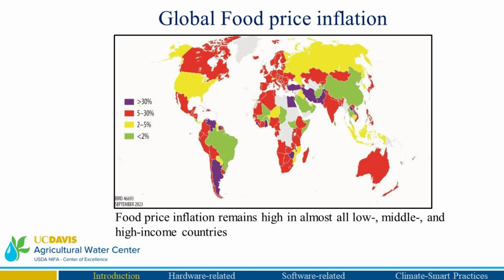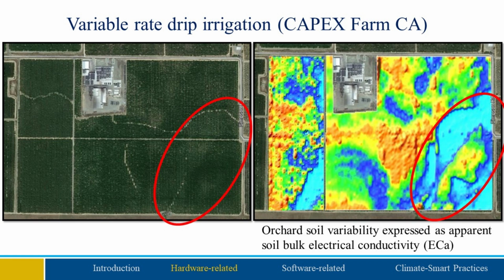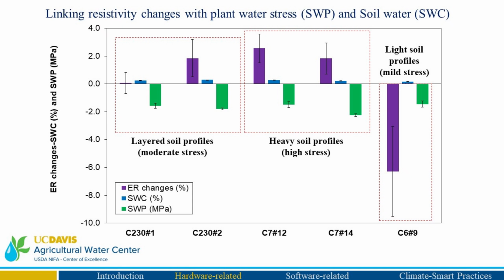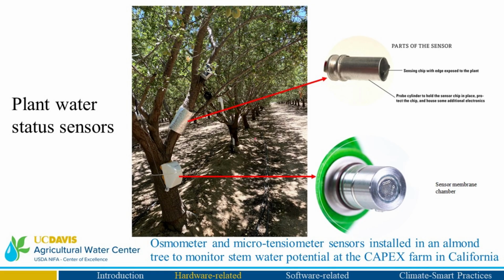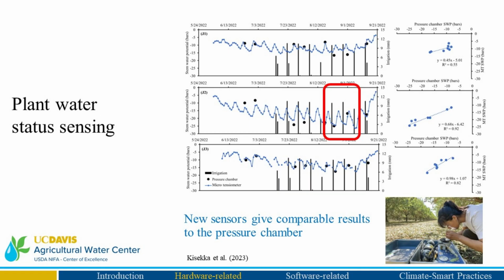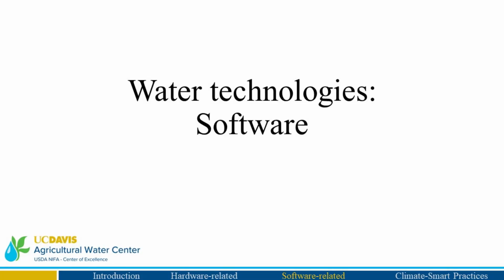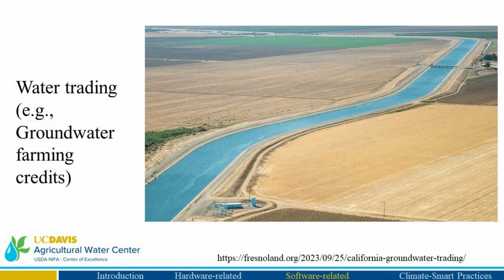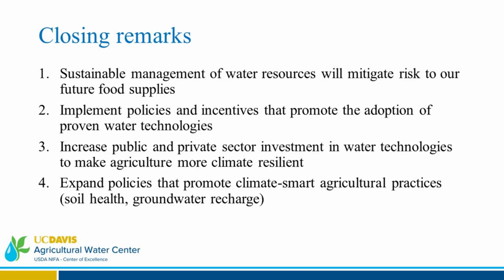Water Technologies for Sustainable Agrifood Practices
Climate change is impacting seasonal rainfall patterns and the frequency and severity of extreme weather events.  This has major implications for water management in agriculture and food systems.  In this talk, Dr. Kisekka will discuss Climate-smart irrigation as an important integral component of climate-smart agriculture and highlight promising water technologies that can make agrifood systems more climate resilient.